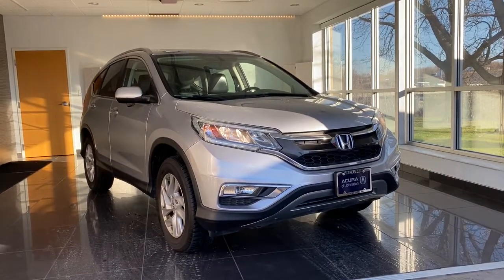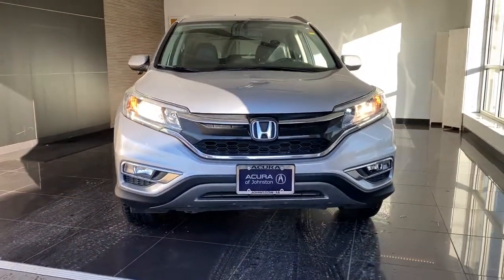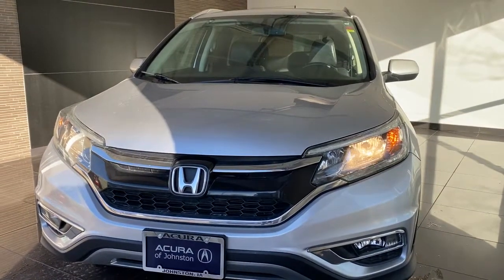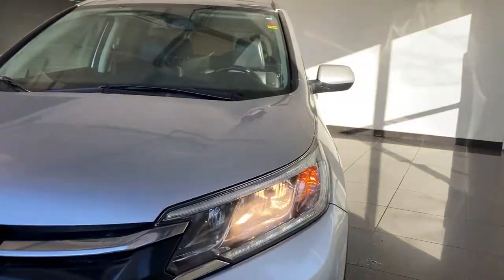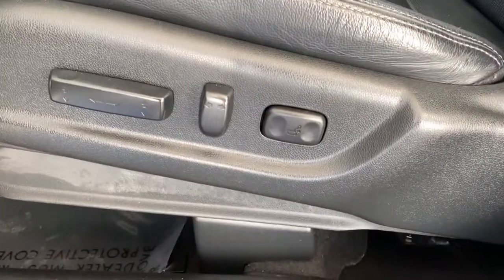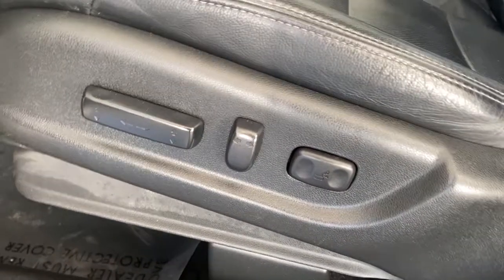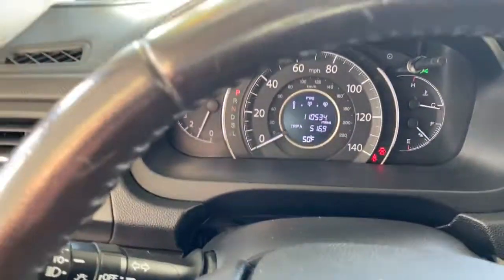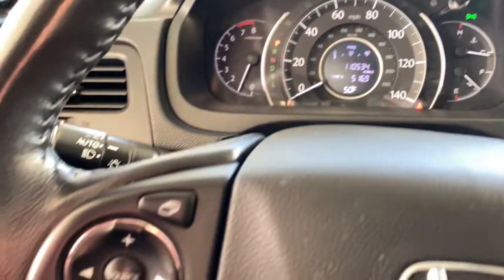2016 Honda CR-V Johnston, Des Moines, Urbandale, West Des Moines, Ankeny, IA GH717263AC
Alabaster Silver Metallic Used 2016 Honda CR-V available in Johnston, Iowa at Acura of Johnston. Servicing the Des Moines, Urbandale, West Des Moines, Ankeny, IA area.

CARFAX 1-Owner. PRICE DROP FROM $18950. EX-L trim. Moonroof Heated Leather Seats iPod/MP3 Input Bluetooth CD Player All Wheel Drive Aluminum Wheels Satellite Radio Back-Up Camera. CLICK NOW! KEY FEATURES INCLUDE: Leather Seats Sunroof All Wheel Drive Heated Driver Seat Back-Up Camera Satellite Radio iPod/MP3 Input Bluetooth CD Player Aluminum Wheels Keyless Start Dual Zone A/C Smart Device Integration Heated Seats Heated Leather Seats MP3 Player Keyless Entry Privacy Glass Steering Wheel Controls Child Safety Locks. Honda EX-L with Alabaster Silver Metallic exterior and Black interior features a 4 Cylinder Engine with 185 HP at 6400 RPM*. VEHICLE REVIEWS: Edmunds.coms review says Everyday usability is the driving force behind the CR-Vs interior design. The wide doors allow for easy ingress and egress and head- and legroom are ample for front and outboard rear passengers.. A GREAT VALUE: Was $18950. OUR OFFERINGS: Acura of Johnston features a wide selection of new Acura and used Acura cars trucks and SUVs. We carry all of the latest and most popular Acura models but Acura of Johnston also has Acura Certified Pre-Owned Vehicles that meet Acuras demanding standards for quality and pass a meticulous certification process. We will explain the features and benefits of each model so you can choose which is perfect for you. If you already have a model in mind feel free to stop by for a test drive! BUY WITH CONFIDENCE: CARFAX 1-Owner Plus tax title license and $180 dealer documentary service fee. See dealer for details.